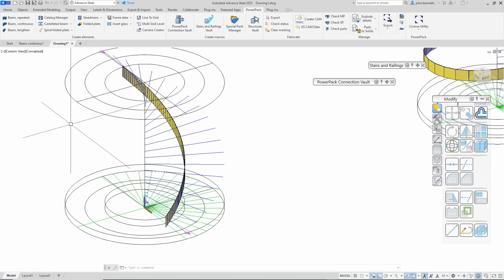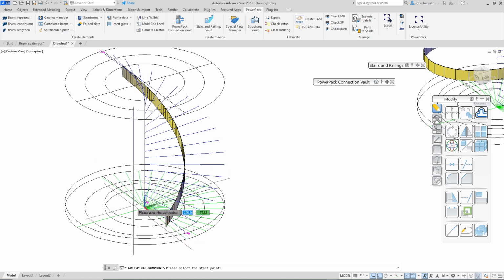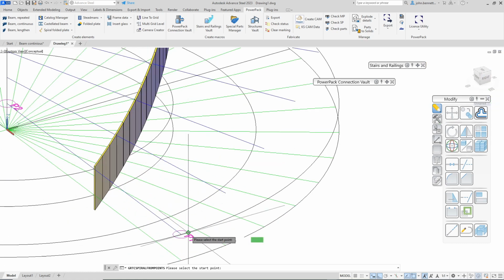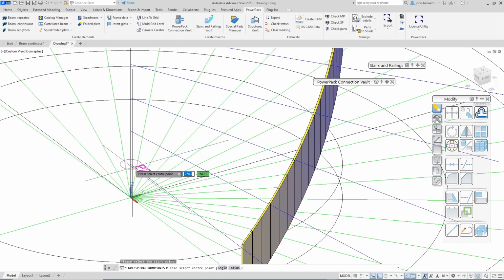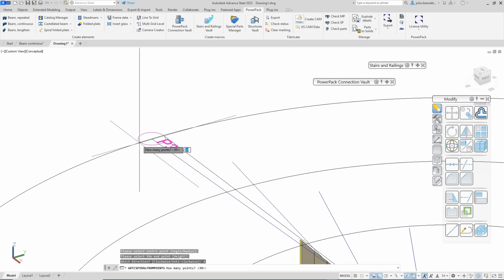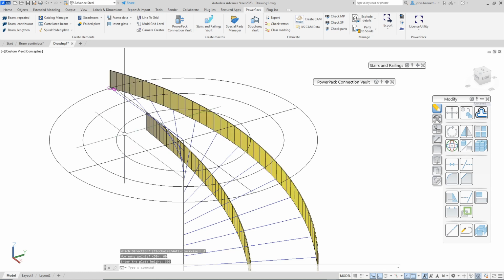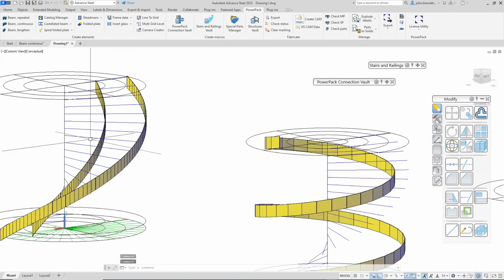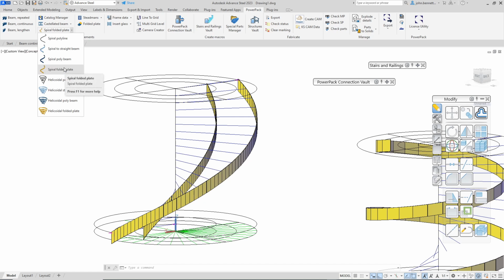Creating a Spiral Folded Plate Using PowerPack plugin for Advance Steel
Watch as we demonstrate how to create intricate spiral staircases using 2D geometry and advanced commands. Perfect for professionals looking to elevate their Advance Steel skills!

GRAITEC is a global leader in BIM and AEC solutions, developing its own innovative software while being a long-standing Platinum Partner of Autodesk, delivering complementary expertise and solutions to enhance Autodesk technologies.